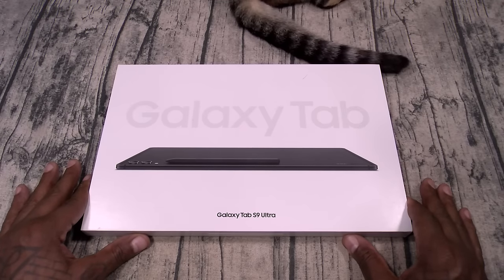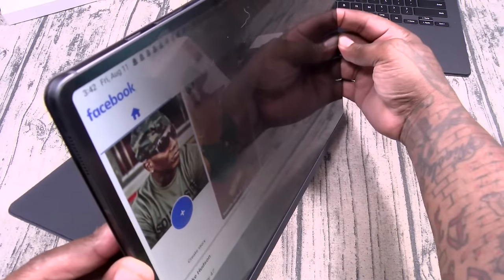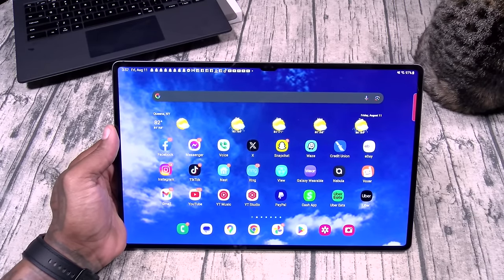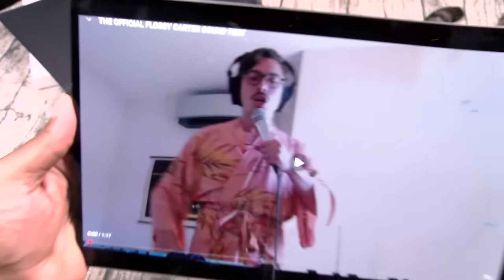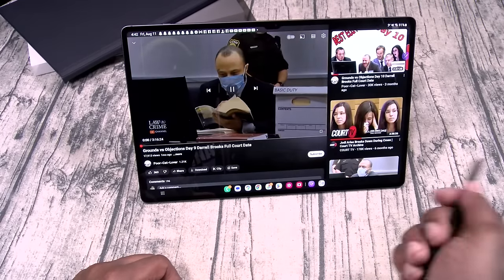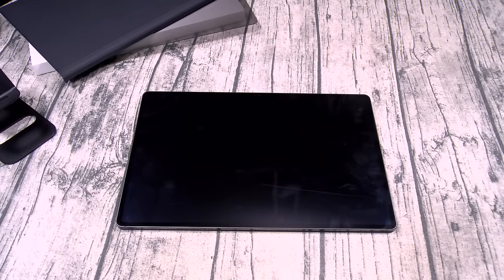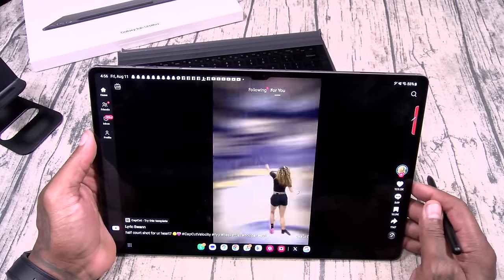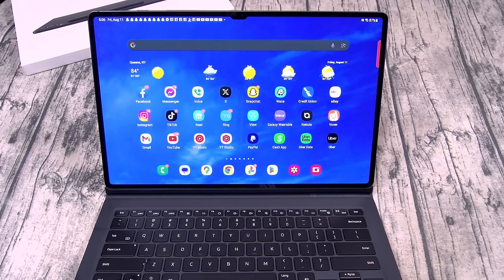Samsung Galaxy Tab S9 Ultra “Real Review” - This is a BEAST!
Check out the Spigen Tablet Stand,

*** The Privacy Screen actually works better when you go to Settings. Display, Touch Sensitivity ***

PSN: FlossycarterFGC